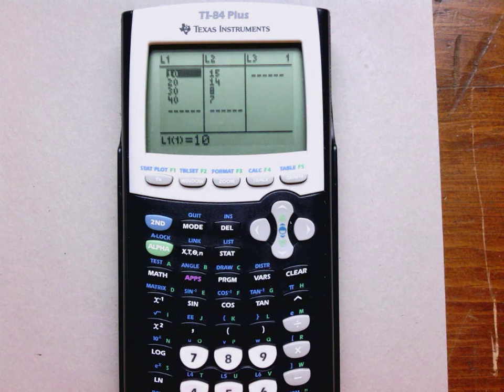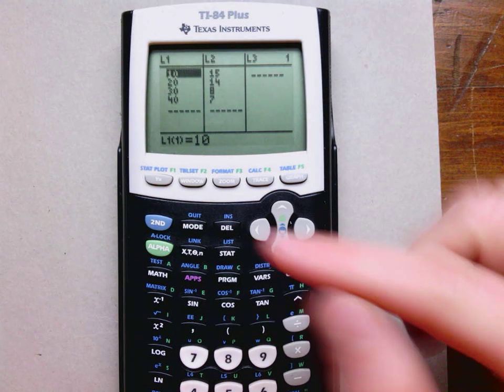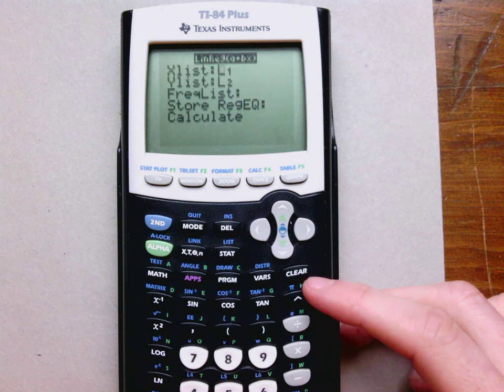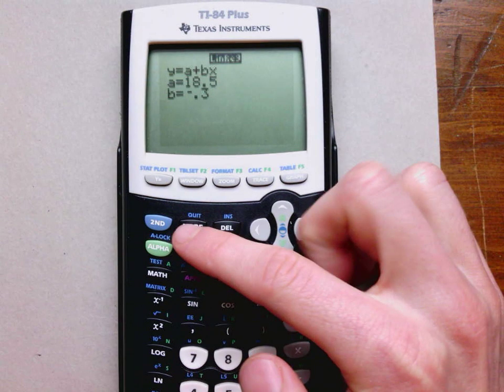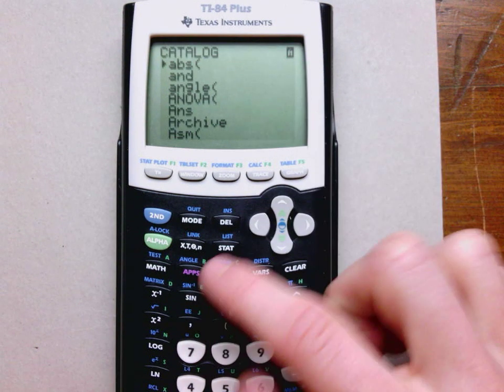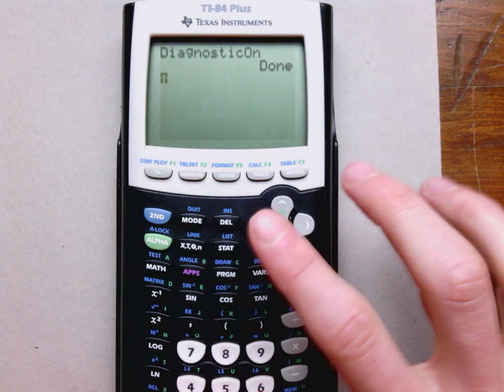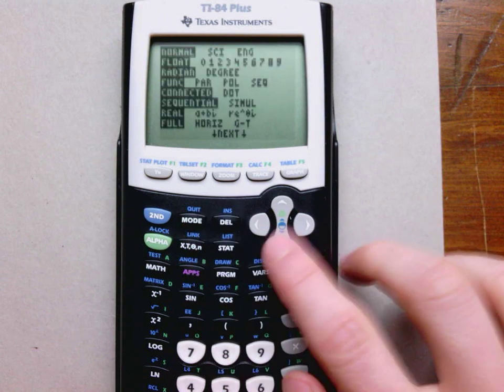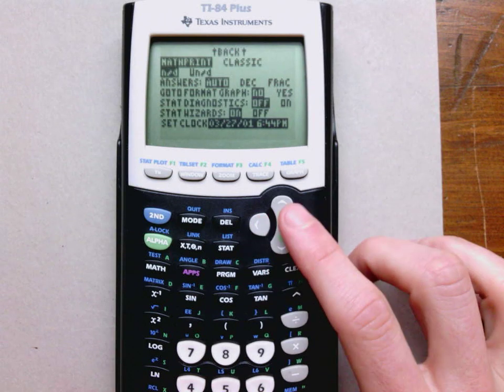Calculator - Turning on correlation (r) and coefficient of determination (r^2)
TI-83/TI-84 calculator setting for displaying r and r^2.